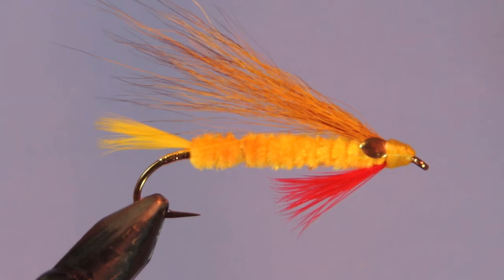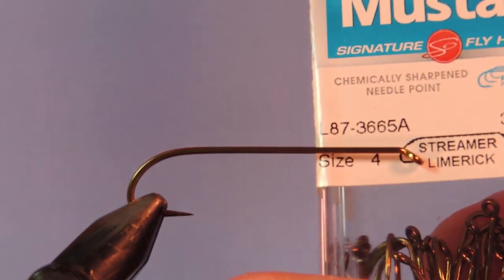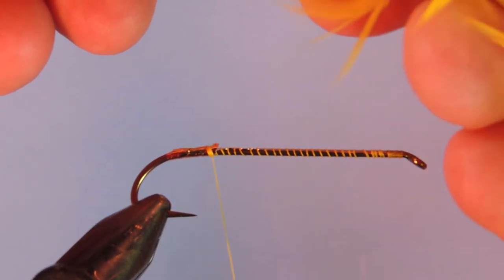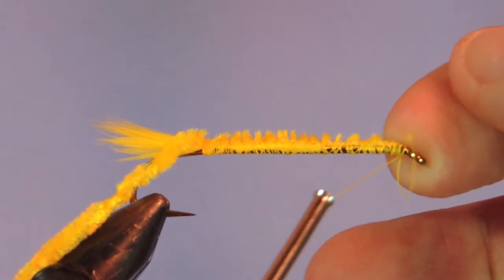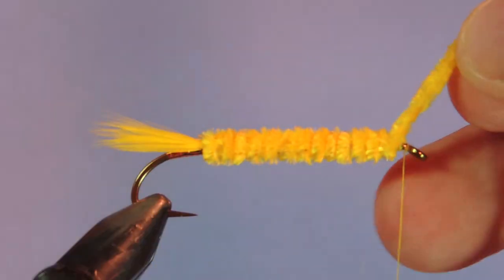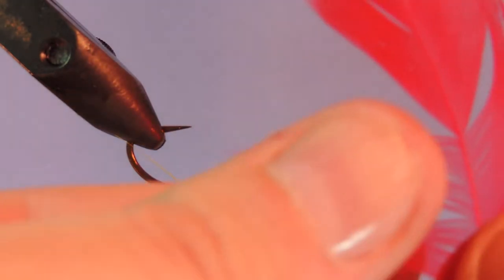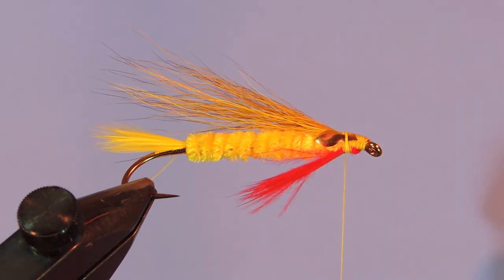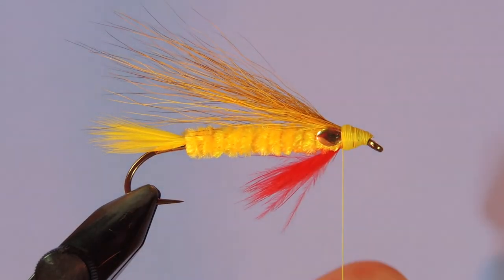Tying Bill Edson's Edson Dark Tiger Bucktail Fly Pattern - Episode 10 Piscator Flies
Edson Dark Tiger Episode 10

Tying the Edson Dark Tiger

The Edson Dark Tiger is a pattern developed by Bill Edson of Portland, Maine. This bucktail is great for the NE landlocked salmon, brook trout, bass and other game species. The bucktail is tied on a long 5xl hook with Edson’s signature gold metal cheeks otherwise known as Edson Eyes. If you are unable to find these eyes, a small  jungle cock nail tied in short is a good substitute.

The Edson Dark Tiger is a companion fly to the Edson Light Tiger. These 2 patterns were inspired by the Dick’s Killer Bucktail fly pattern designed by Dick Eastman of Groverton, NH.

Recipe

Hook: Mustad L87 #2-8
Thread: Yellow 6/0
Tail: Yellow Schlappen
Body: Yellow chenille
Wing: Brown section of yellow dyed bucktail
Throat: Red schlappen
Eyes: Edson eye or jungle cock nail
Head: Yellow